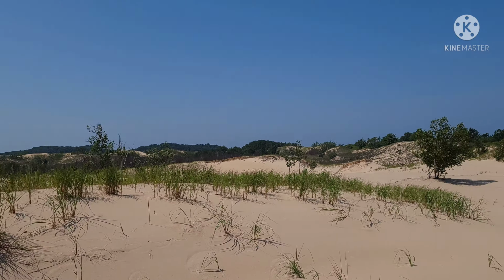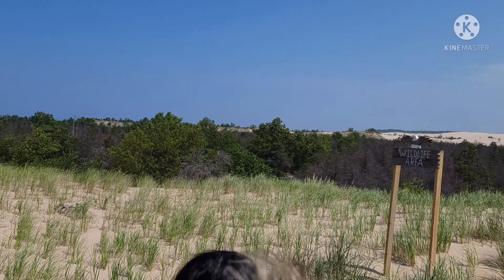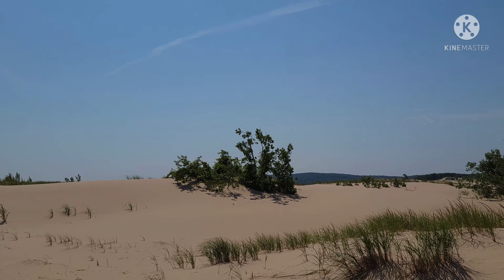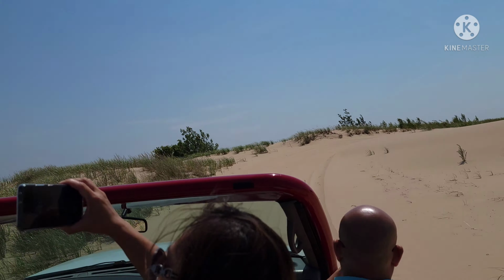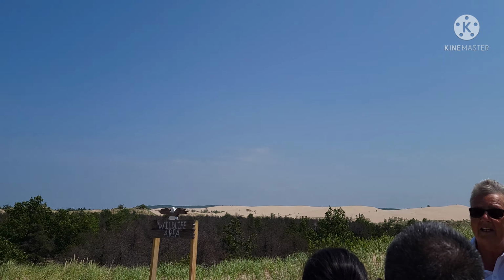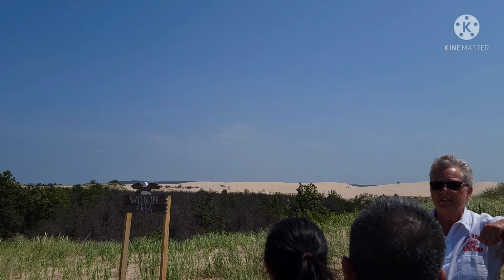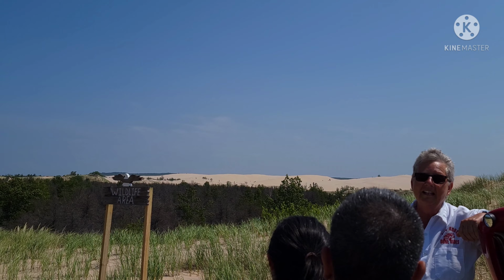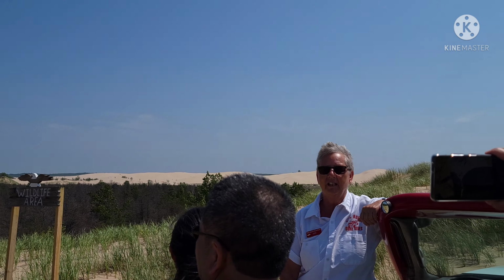Mac Dune Ride 2021 - part 4